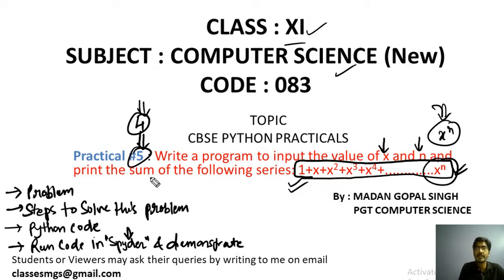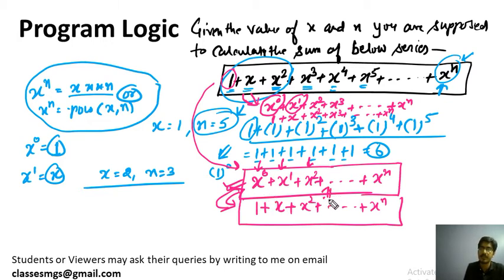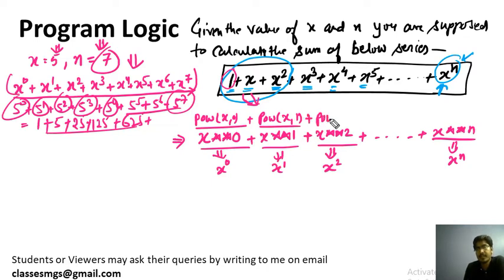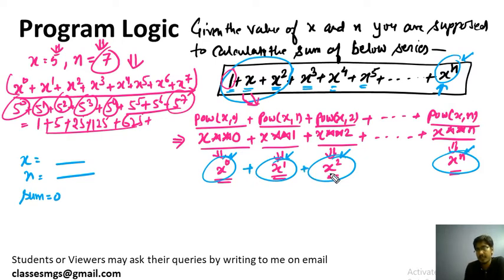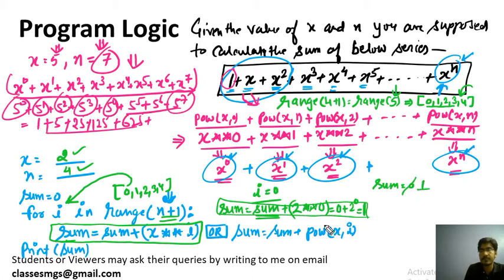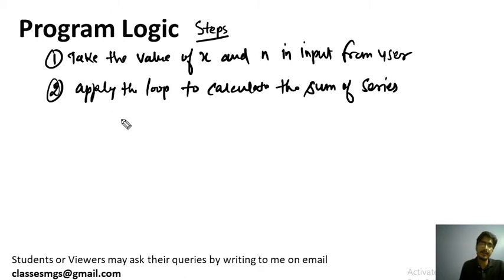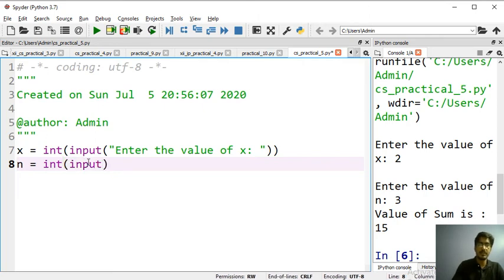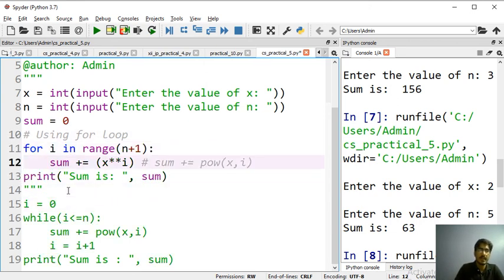XI - CS Practical #5 : Program to input the value of x and n and print sum of series: 1+x+x^2+...x^n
Write a python program to input the value of x and n and print the sum of the following series: 1+x+x^2+x^3+x^4. +x^n